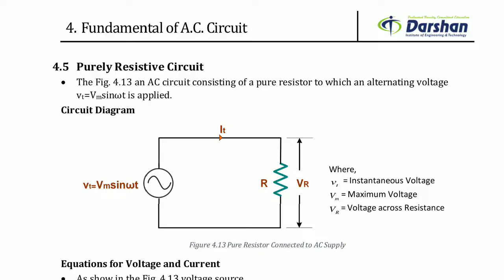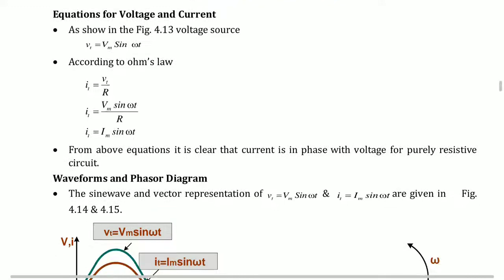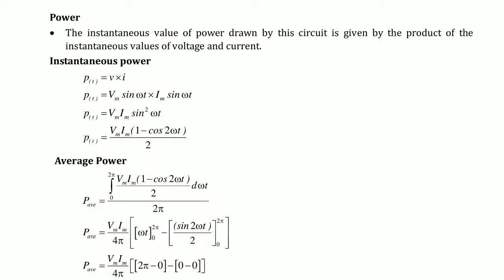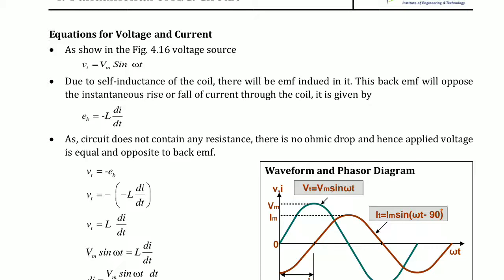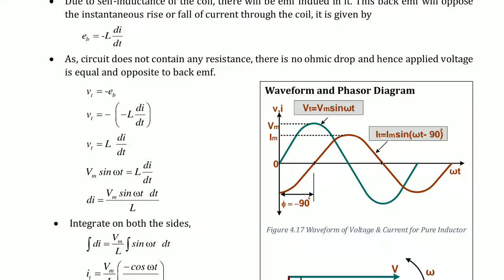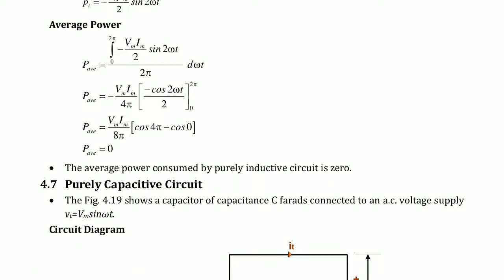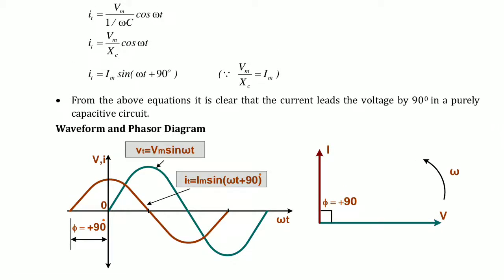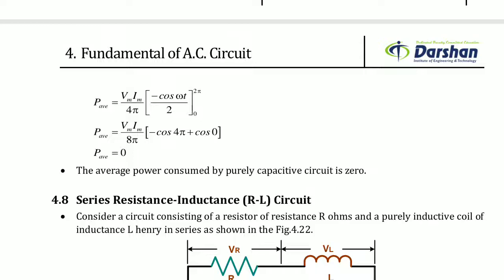4 July 2020